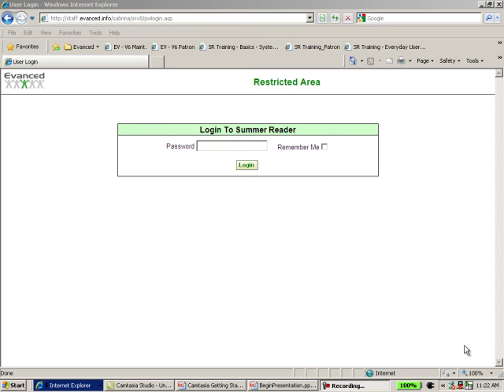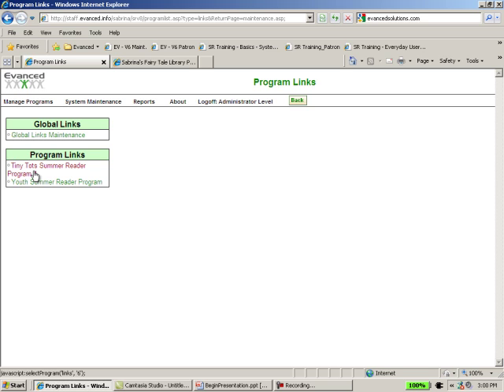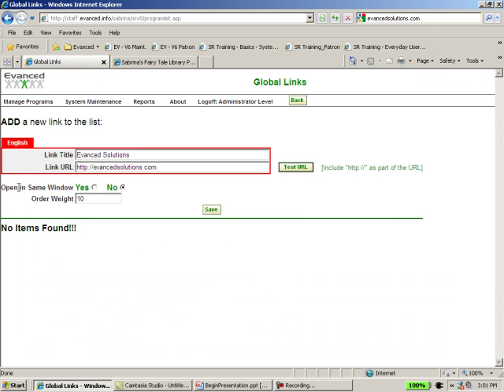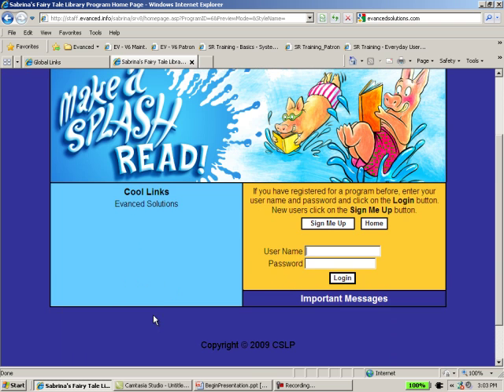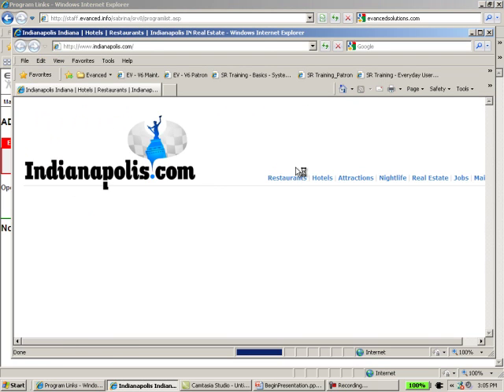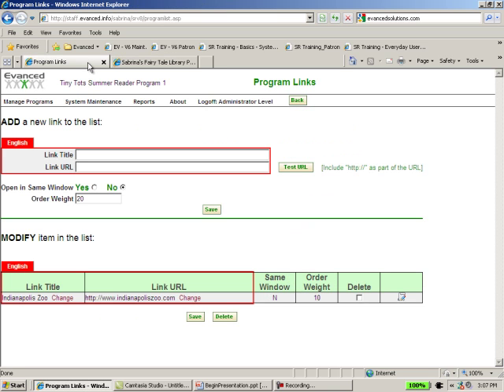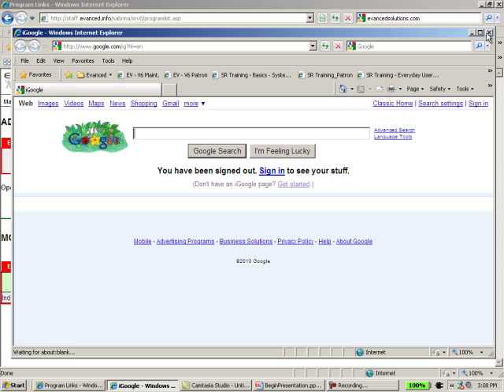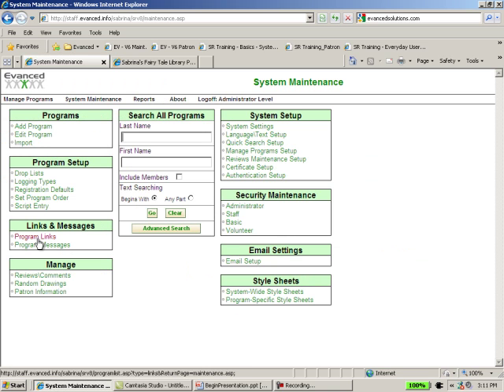How to: Create Program Links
A short training video on how to create program links in Evanced Solutions Summer Reader 2010.